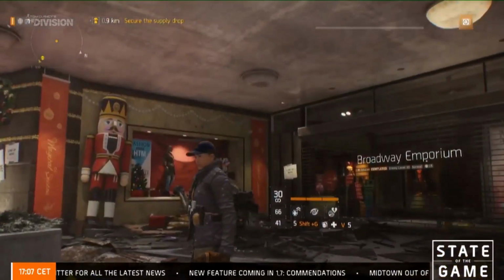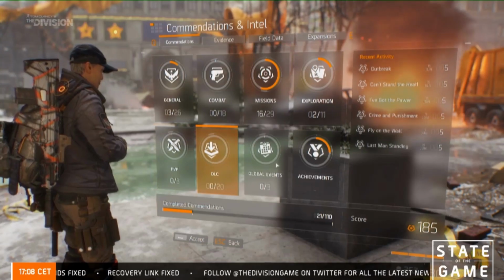Patch 1.7 COMMENDATIONS | GAMEPLAY Reveal | The Division | HIGHLIGHTS | STATE OF THE GAME 6/15/2017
Every Week 1 Person Will Receive a FREE STEAM GAME Ranging from $10-$60.
The Games are RANDOM! (Beta's Included)
They are ALL NEW GAMES Released in 2016/2017!
EVERY ACTION EARNS YOU 1 ENTRY!
Watch The VIDEO! - 1 Entry
Click LIKE On the Video - 1 Entry
Leave a COMMENT - 1 Entry
FOLLOW ME @GamesGlitches on Twitter - 1 ENTRY!
ReTweet This Message - 1 ENTRY

GAME GIVE AWAY LINK BELLOW!
5 ENTRIES TOTAL PER PERSON - PER ACCOUNT!
You CAN ENTER WITH AS MANY ACCOUNTS AS YOU WANT!

2. Click the star to add the channel to your YouTube Gaming channels

3. In the mobile app, enable notifications of new live streams

4. (IF NOT MOBILE) Or on in the Browser find GamesGlitches, Click the Wheel and put a CHECK into NOTIFICATION!

5. When you see the YouTube Gaming heart notification on your mobile device, watch the live stream!

Here at the GamesGlitches Channel take No Credit For Anything Shown On This Channel. All Content Created for On this Channel is for Education & Entertainment purposes only. All the Glitches, Tips, Tricks, Cheeses that you see we do not take credit for.